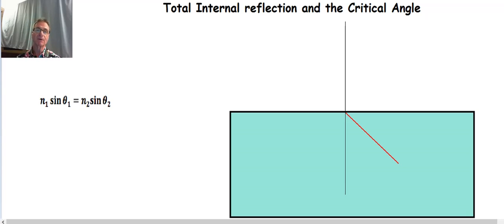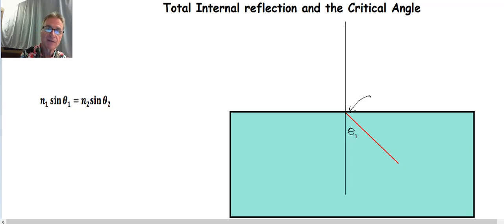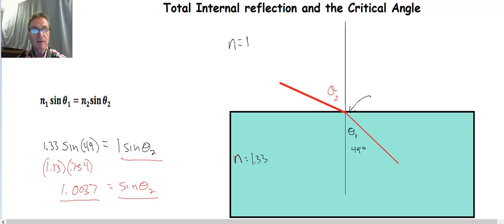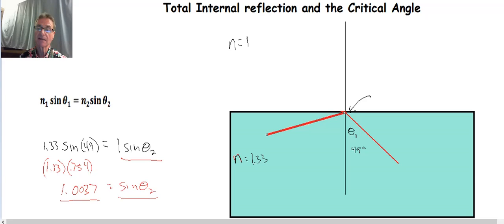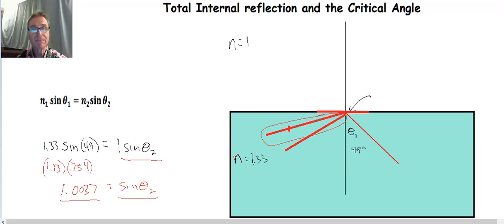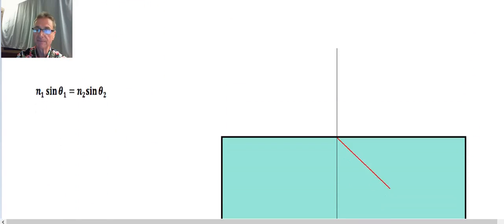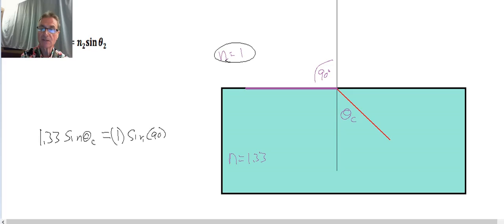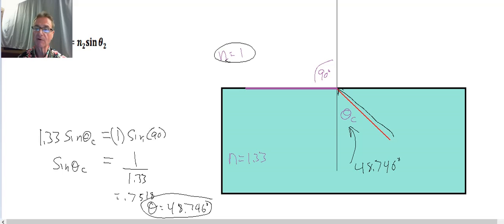Total Internal Reflection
Analyze the Total Internal Reflection of light using Snell's Law